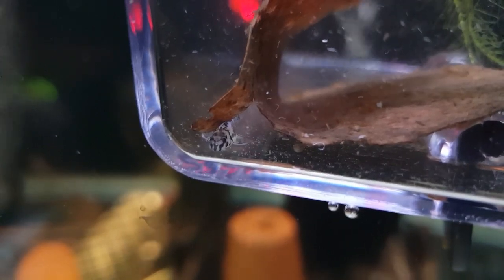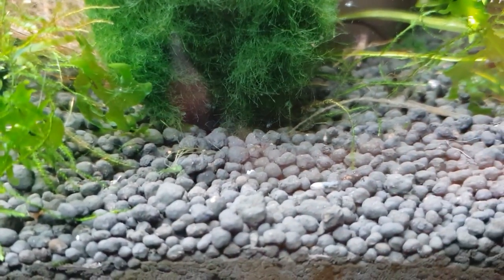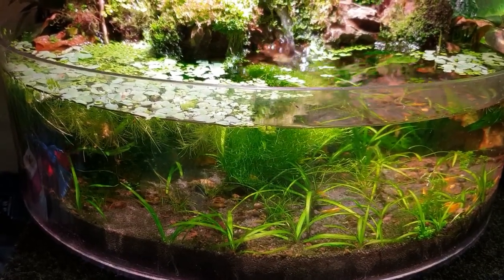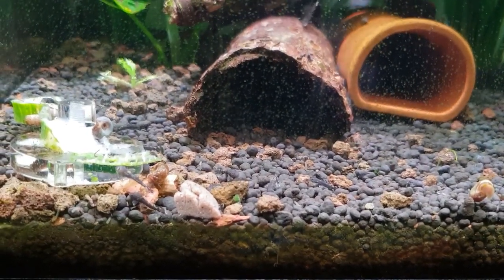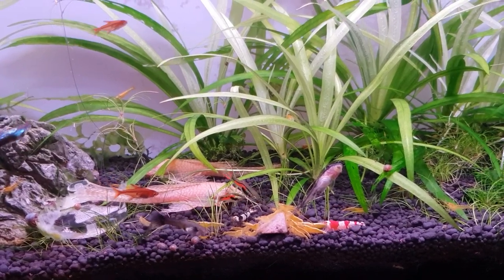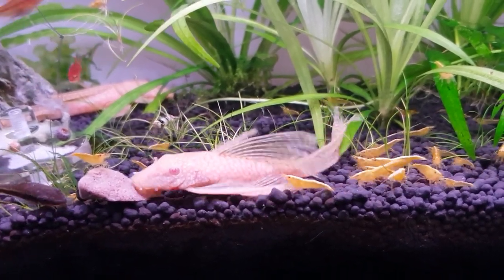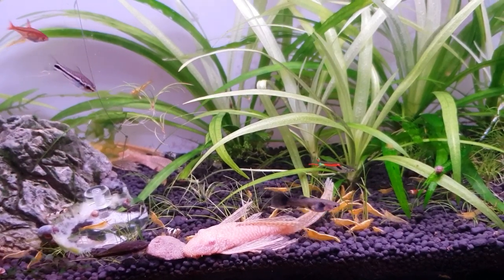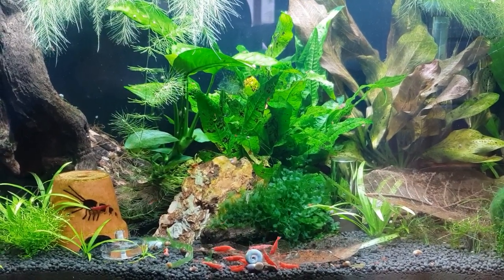REPASHY GRUB PIE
Hi guys. On this episode I'll be taking a look at repashy grub pie.
This is an excellent product and I'm sure I must be the last person on earth not to know about it! Lol .But It's all down to you guys. Thanks for pointing it out. Here's a link to repashy grub pie